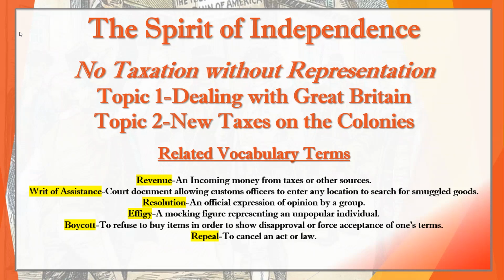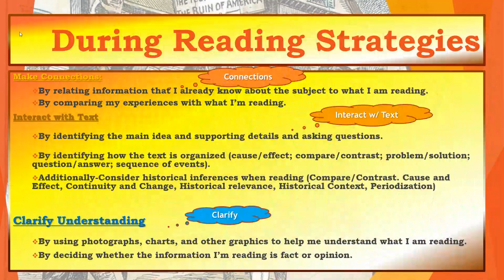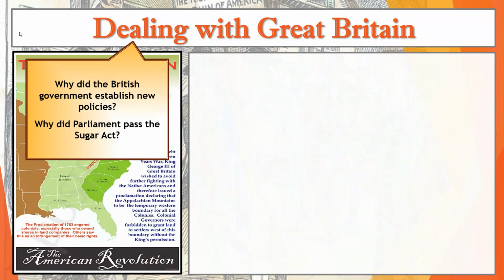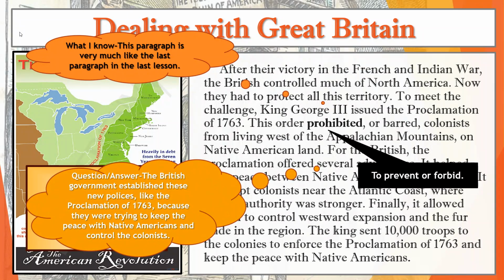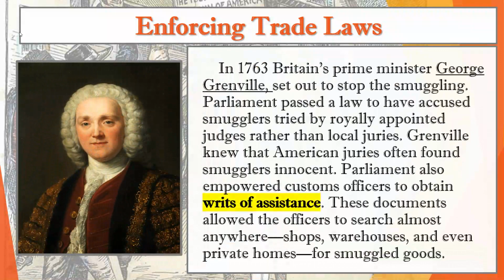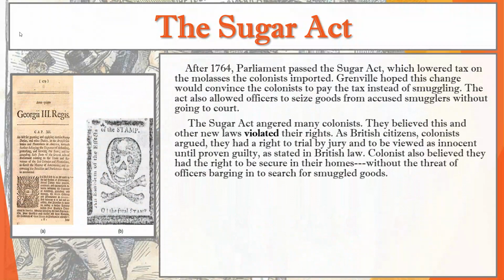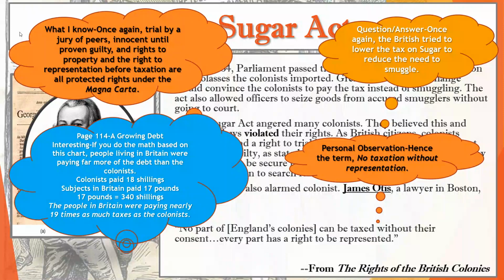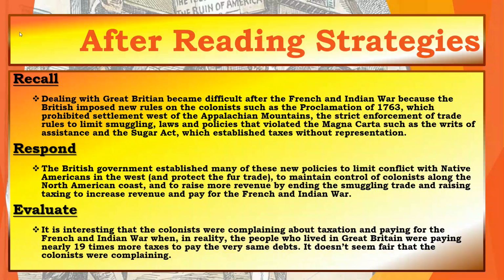Reading Guide-Spirit of Independence-Lesson 1A (Dealing with Great Britain)